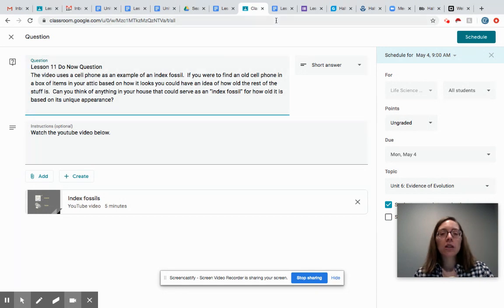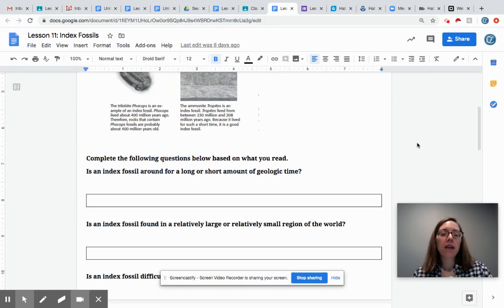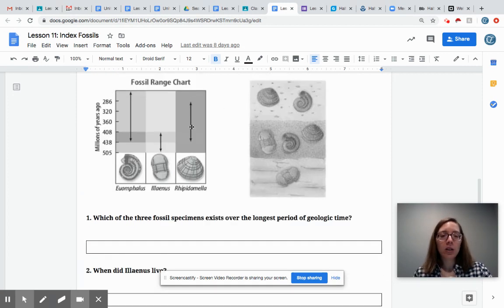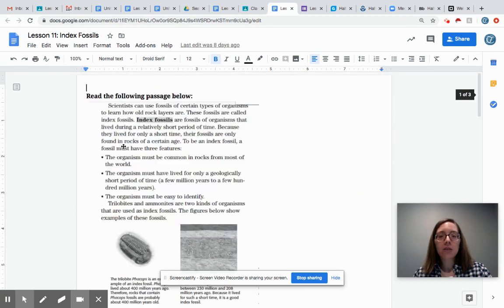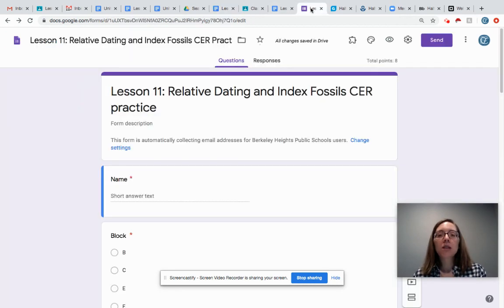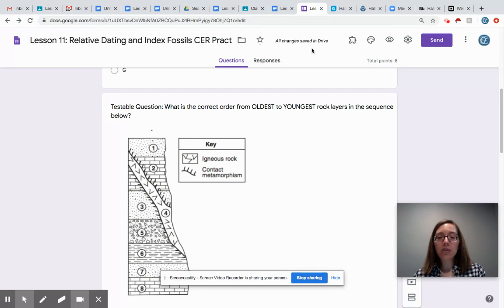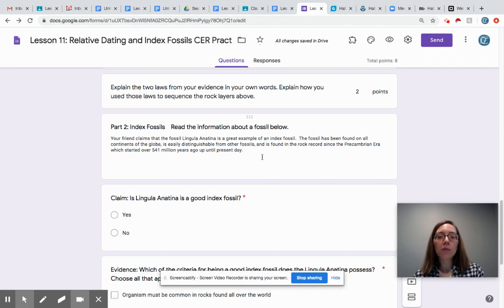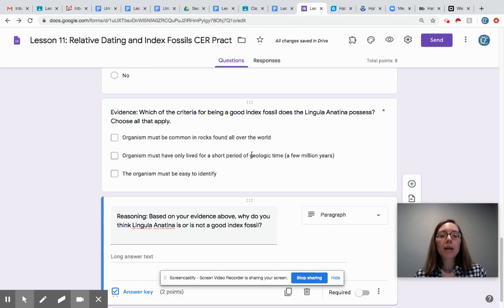Lesson 11 Index Fossil Directions